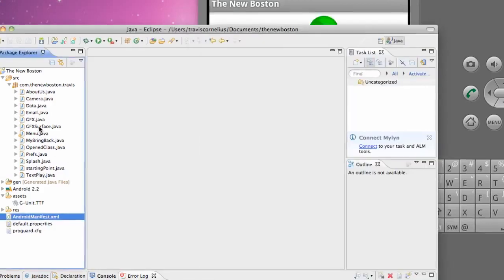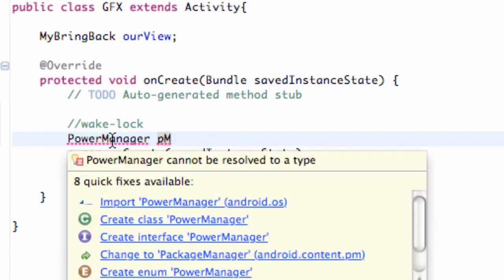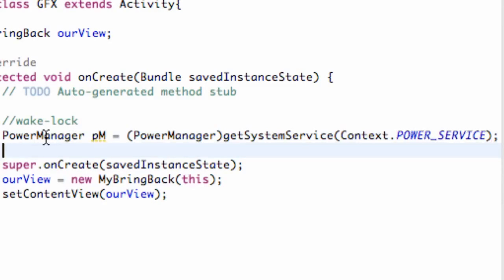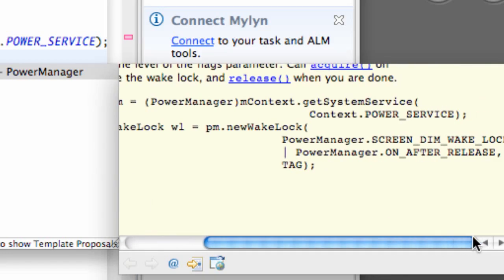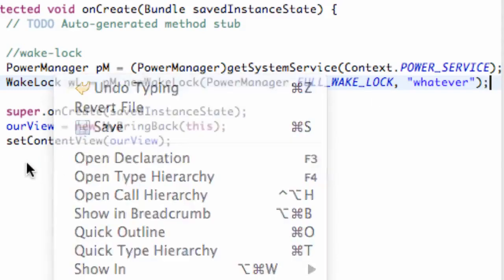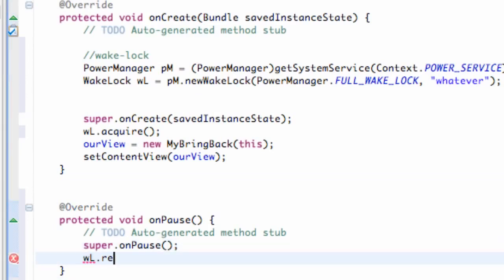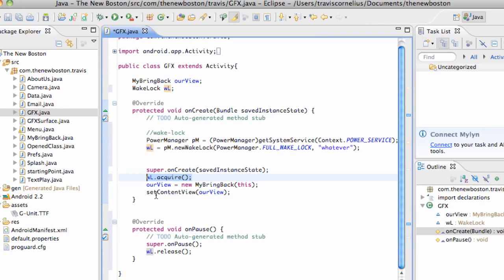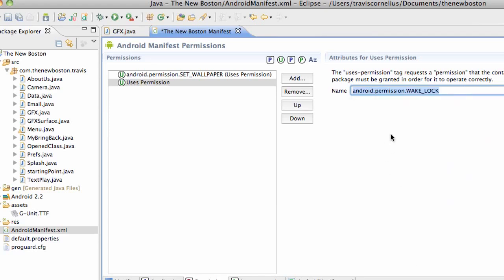Android Developing Applications Tutorial 78 WakeLock to keep you app from sleeping